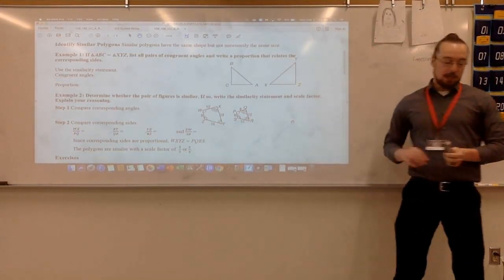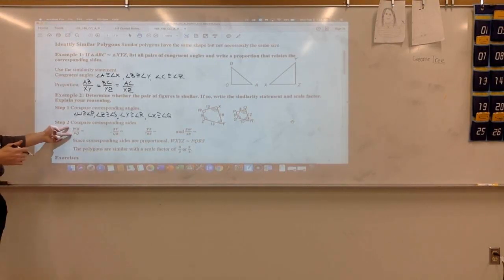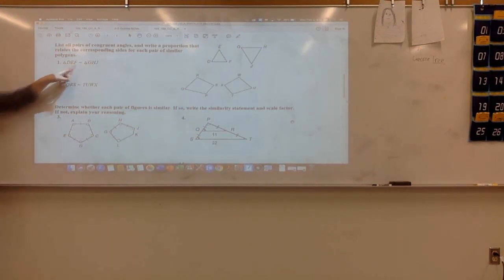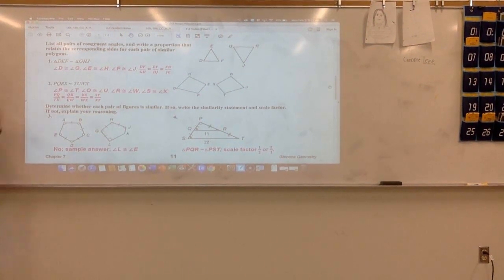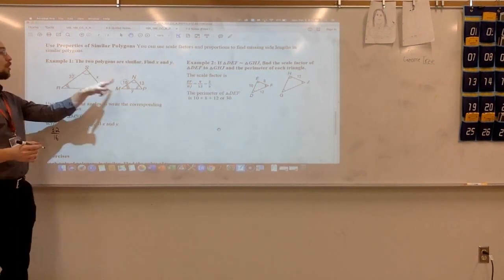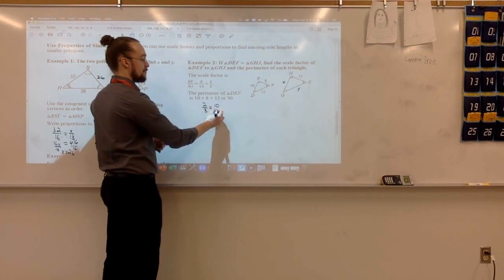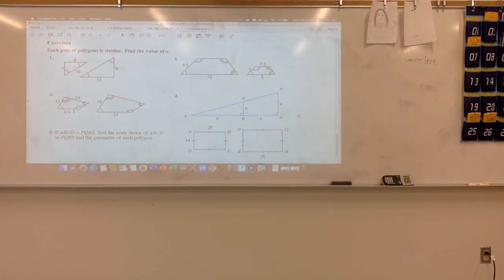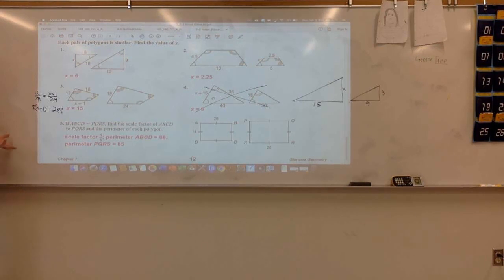2/3/20 Mr. Fach Honors Geometry